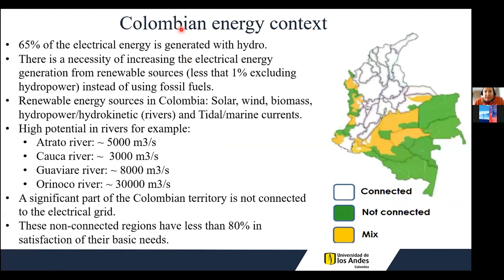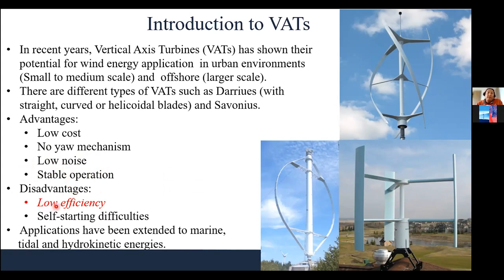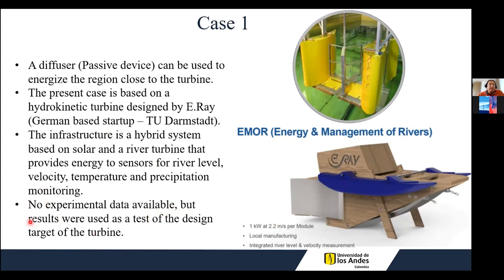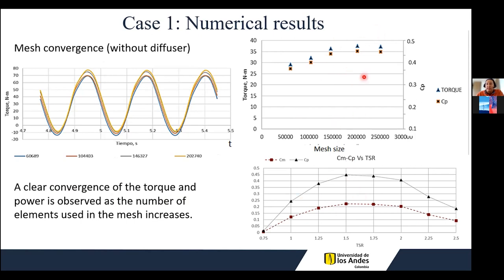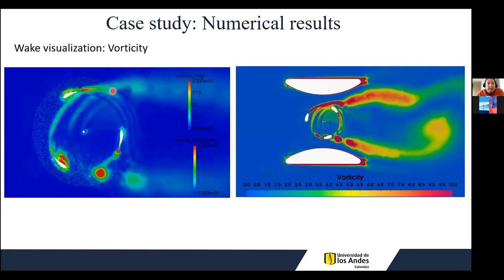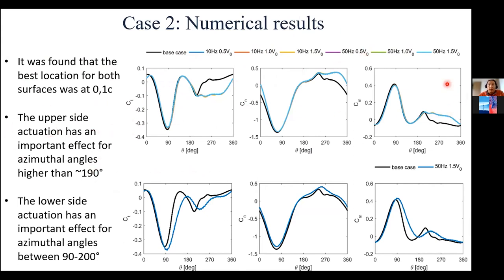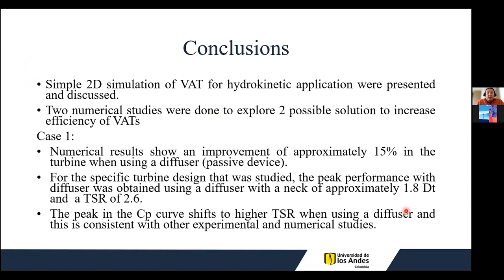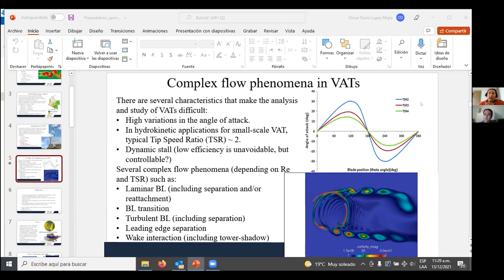SN Applied Sciences Web-Numerical Simulation of Vertical Axis Turbines for Hydrokinetic Applications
Dr. Omar D Lopez discusses Numerical Simulation of Vertical Axis Turbines for Hydrokinetic Applications